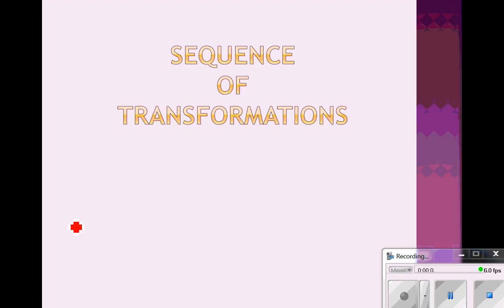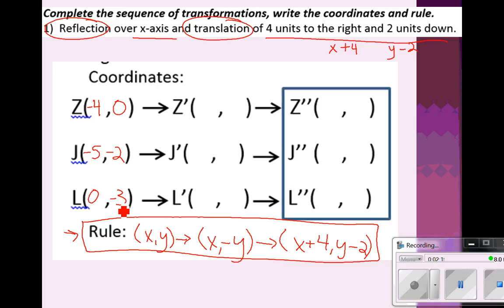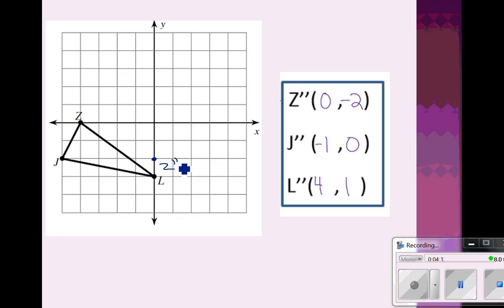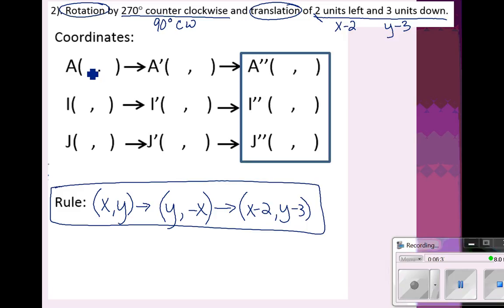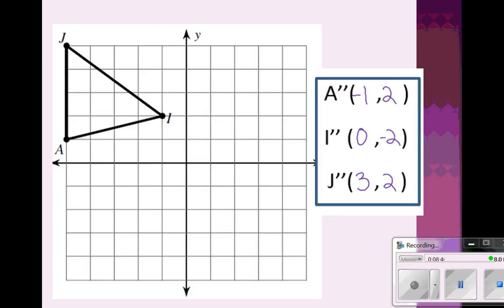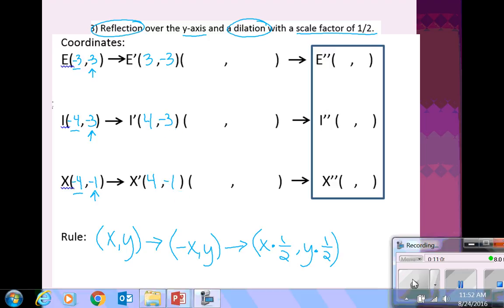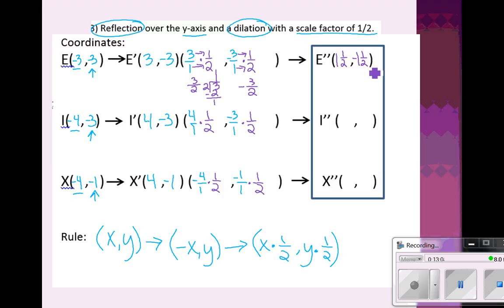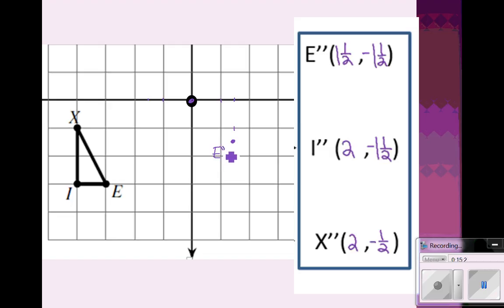#7 Sequences of Transformations Video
Math 8 Sequences of Transformations